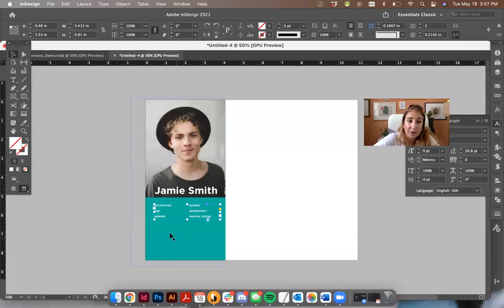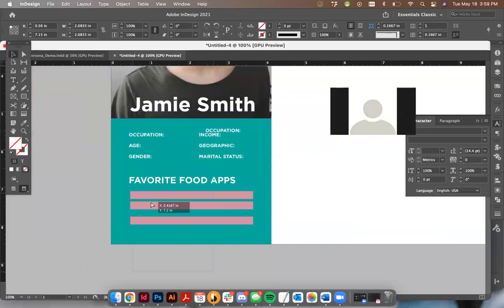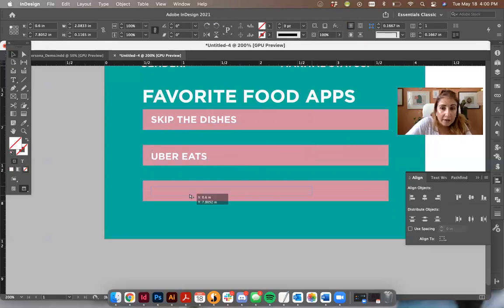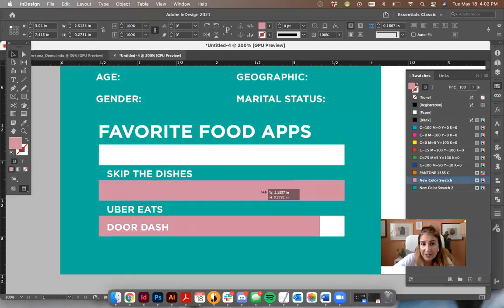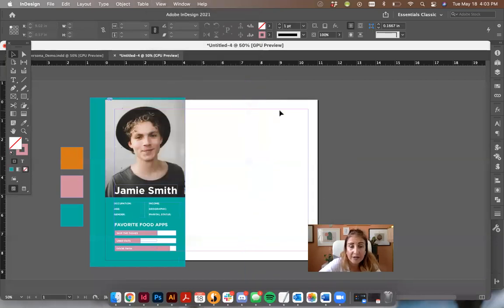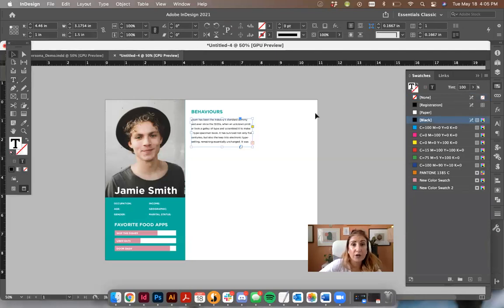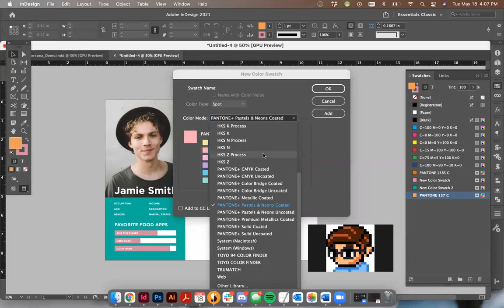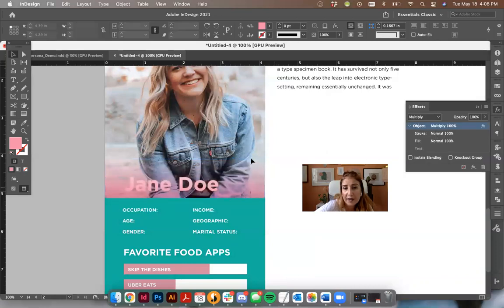Tutorial: Personas InDesign Rundown P2